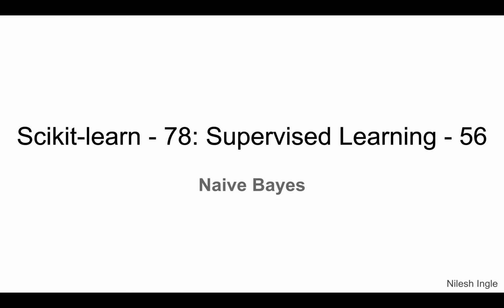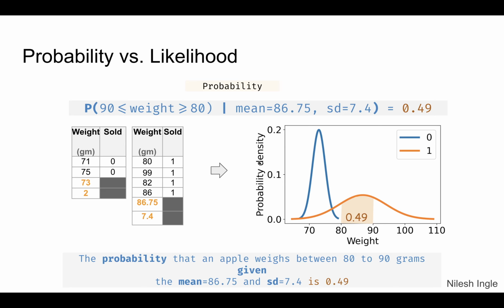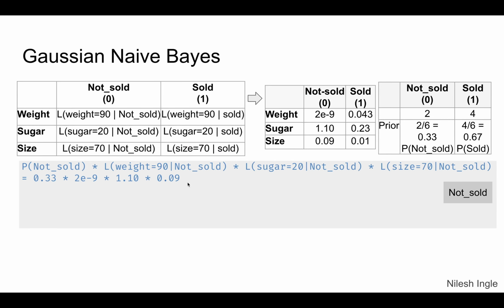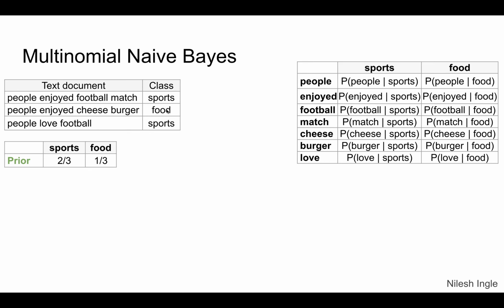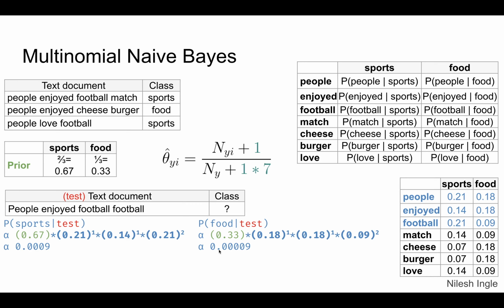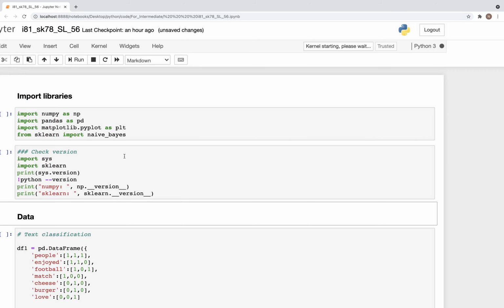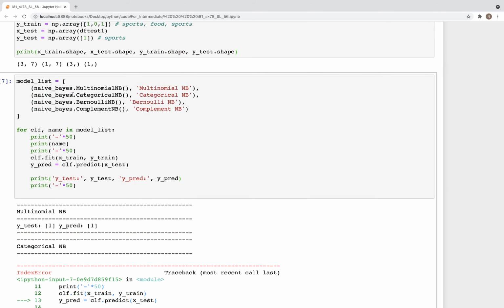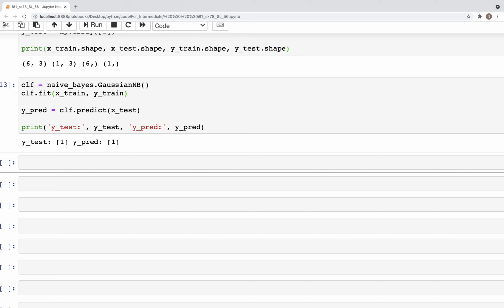#81: Scikit-learn 78:Supervised Learning 56: Naive Bayes classifiers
The video begins with a discussion on the intuition of different Naive Bayes classifiers in Scikit-learn followed by coding.

Timeline
(Python 3.8)

00:00 - OUtline of video
00:49 - Why "Naive" Bayes?
01:22 - Naive Bayes
03:53 - Gaussian Naive Bayes
05:11 - Probability vs. Likelihood
07:04 - * * * CORRECTION * * *: typo at the bottom of the slide, it should be '... is 0.043' and not 0.05
08:13 - Gaussian Naive Bayes: example: Does the apple get sold?
15:24 - Multinomial Naive Bayes
17:16 - Multinomial Naive Bayes: example: Classify a text document
24:39 - Complement Naive Bayes
26:16 - Bernoulli Naive Bayes
26:46 - Categorical Naive Bayes
27:36 - Out-of-core Naive Bayes model fitting
28:14 - Code snippet
Coding below
29:13 - Open Jupyter notebook
29:49 - Data
30:27 - Model with data categorical or text document
32:10 - Model: MultinomialNB(), CategoricalNB(), ComplementNB(), BernoulliNB()
34:35 - Model: fit, predict
37:38 - Model with continuous data
39:23 - Model: GaussianNB(): fit, predict
41:02 - Ending notes